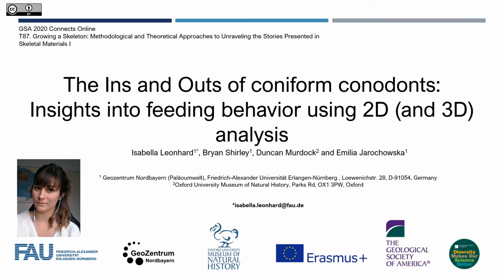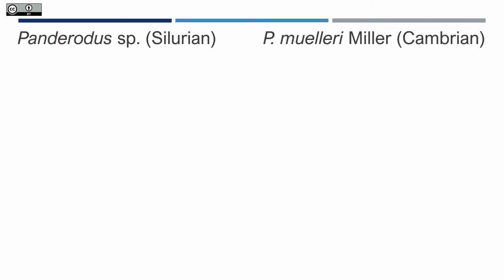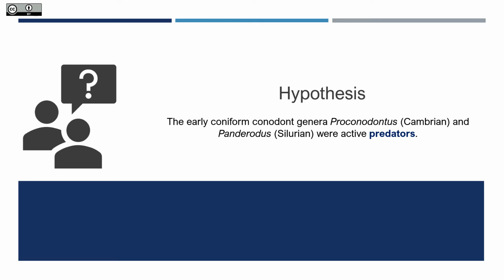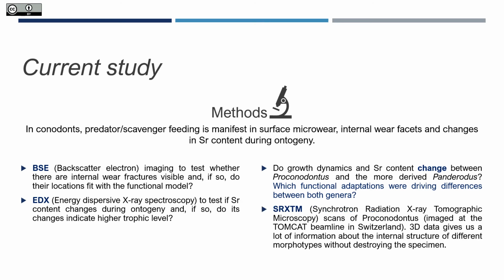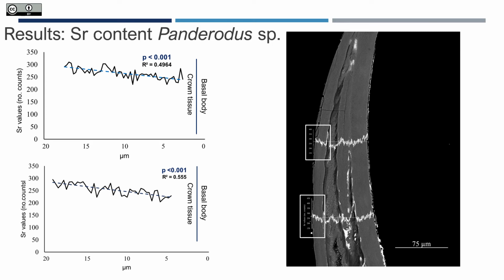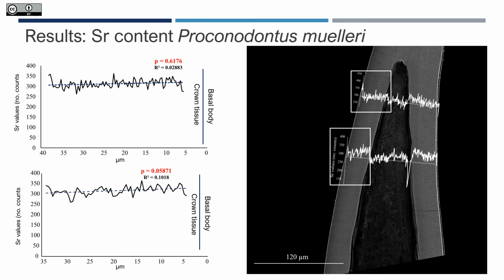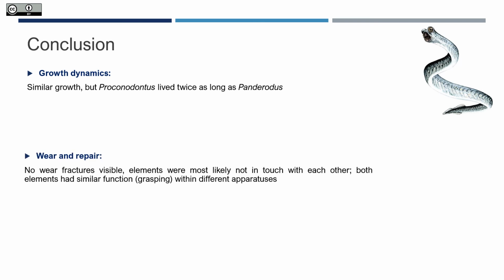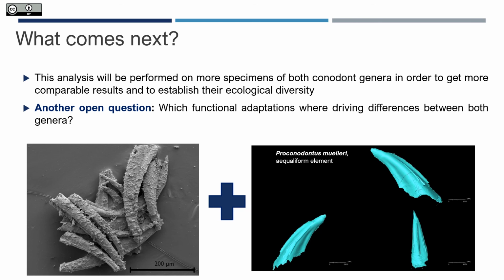THE INS AND OUTS OF CONIFORM CONODONTS: INSIGHTS INTO FEEDING BEHAVIOR USING 2D AND 3D ANALYSIS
Isabella LEONHARD, Emilia JAROCHOWSKA, Emilia, Bryan SHIRLEY and Duncan J.E. MURDOCK